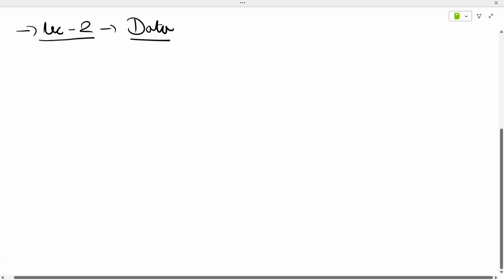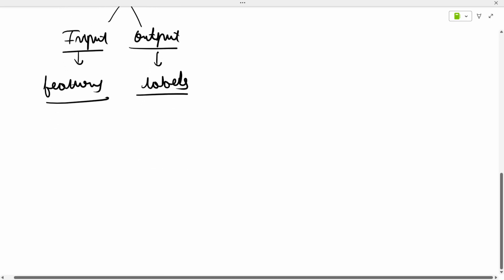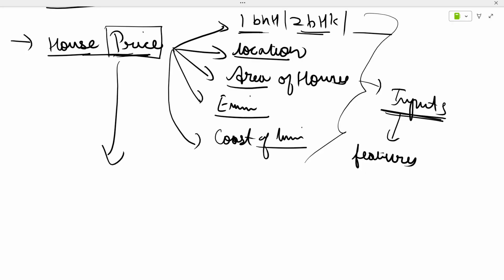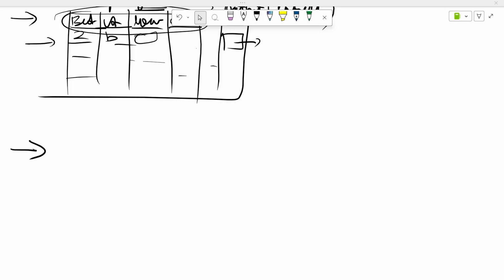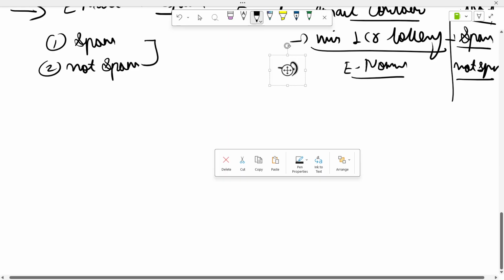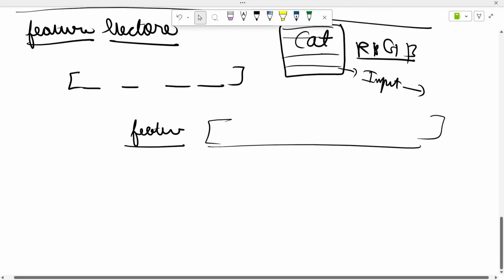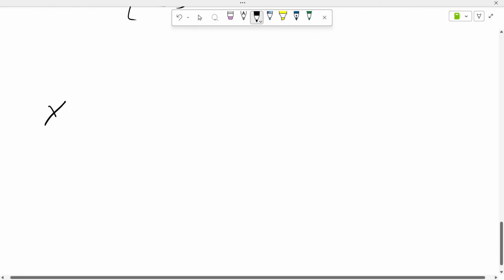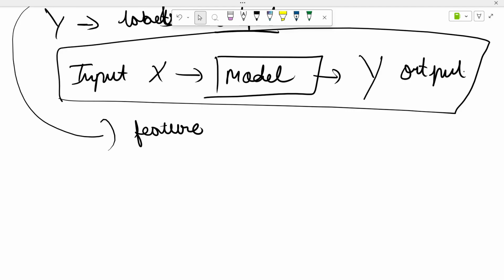Features and Labels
Welcome to Lecture 3 of the Machine Learning Journey series!

In this lecture, we will understand one of the most fundamental concepts in Machine Learning:

✅ What are Features?
✅ What are Labels?
✅ Features (X) vs Labels (Y)
✅ Feature Vector
✅ Feature Matrix
✅ Label Vector
✅ Real-world Examples

Through examples like House Price Prediction, Spam Detection, and Disease Prediction, you'll learn how Machine Learning models use input features to predict output labels.

By the end of this lecture, you'll understand the relationship:

Features (X) → Machine Learning Model → Labels (Y)

This concept forms the foundation of Supervised Learning and will be used throughout the rest of this course.

📚 Machine Learning Journey Series

Lecture 1: AI vs ML vs DL vs GenAI
Lecture 2: Understanding Data
Lecture 3: Features and Labels